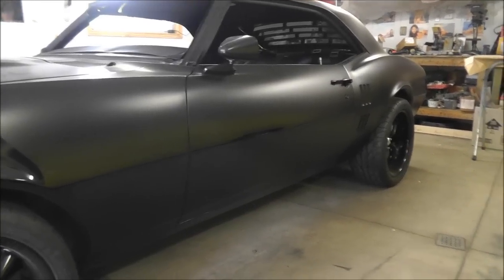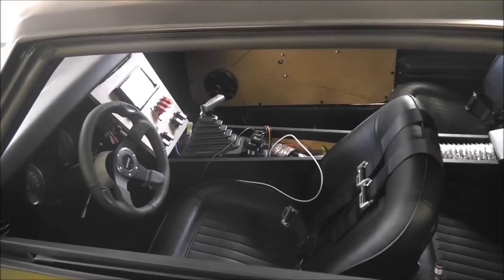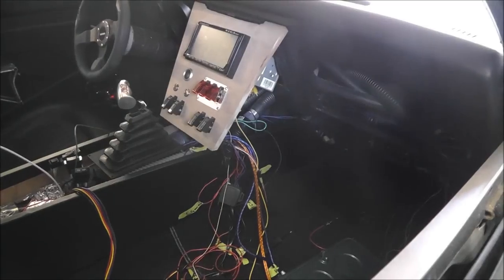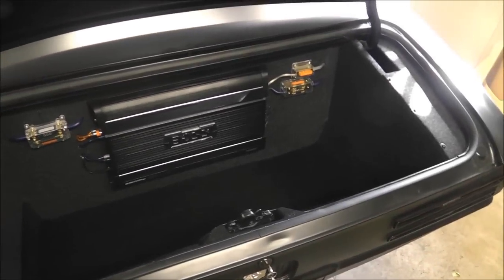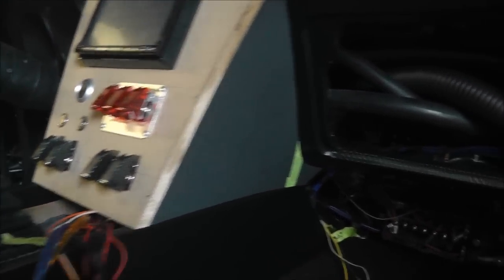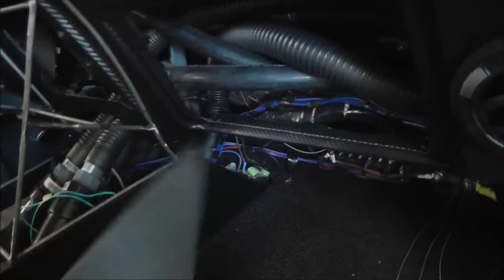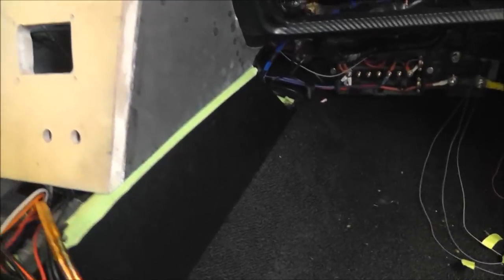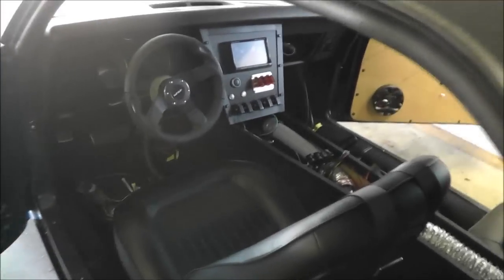My 68 Firebird Restoration Part 83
Got the front uprise done